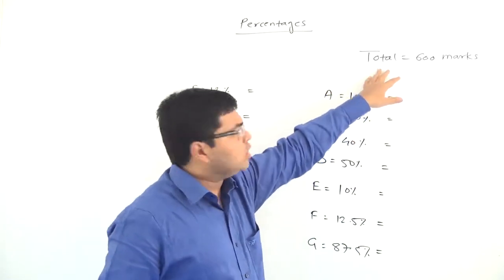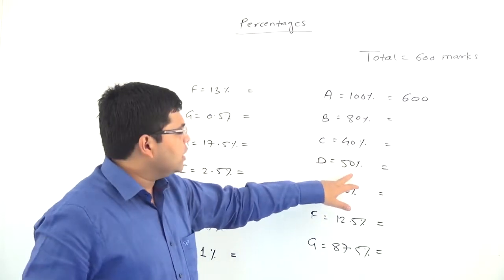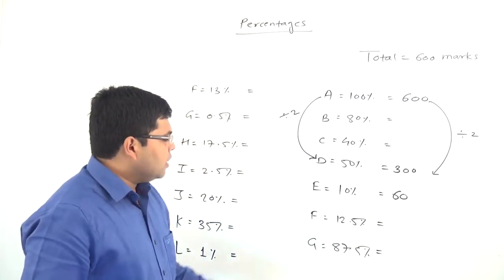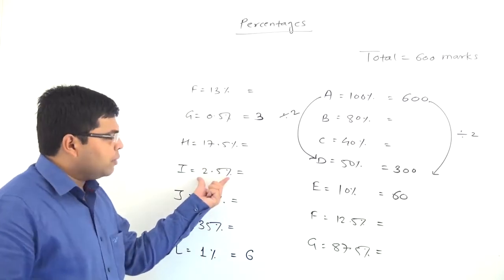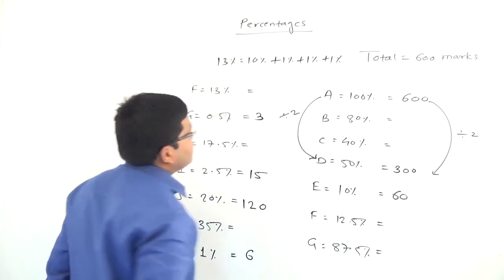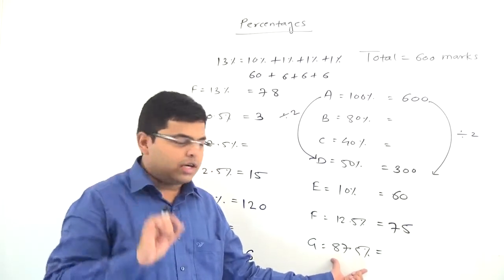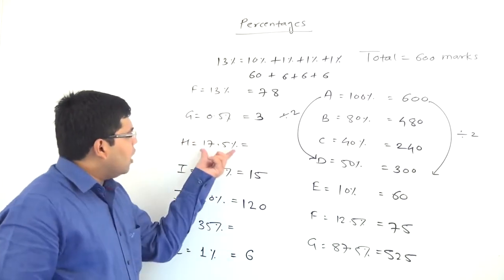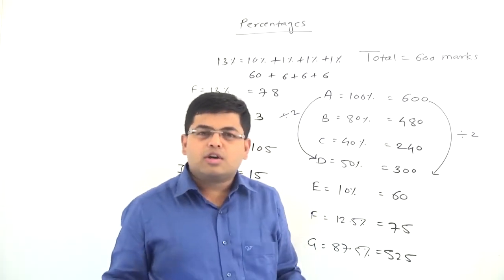Aptitude - Maths - Percentages - Simple Example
Simple example on calculating percentage values